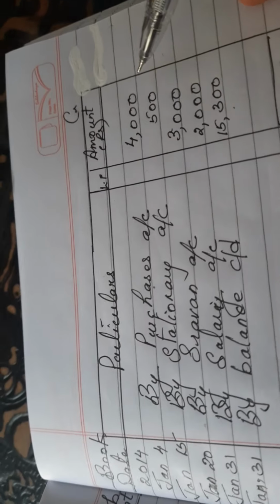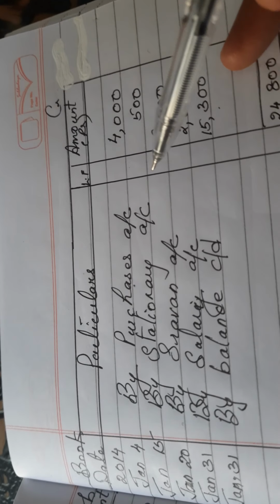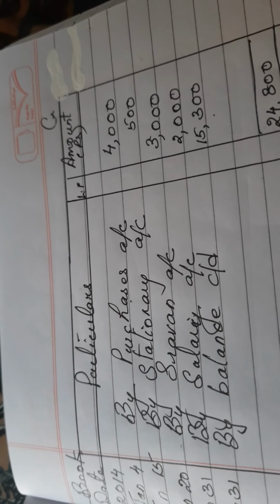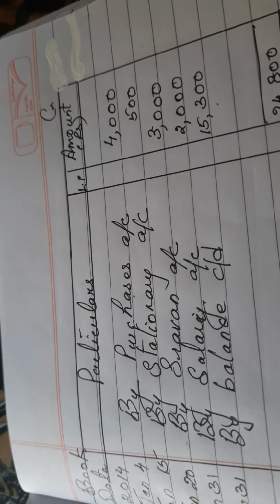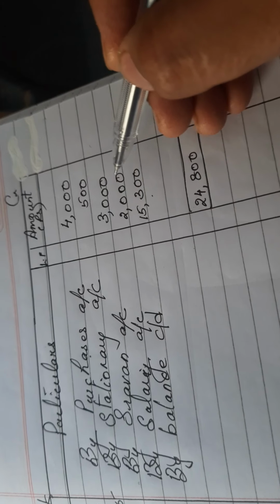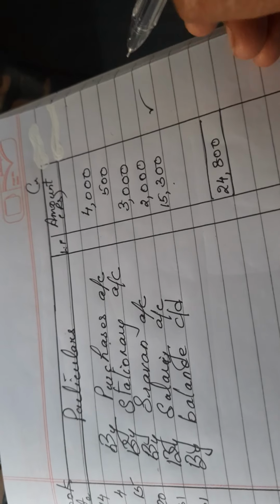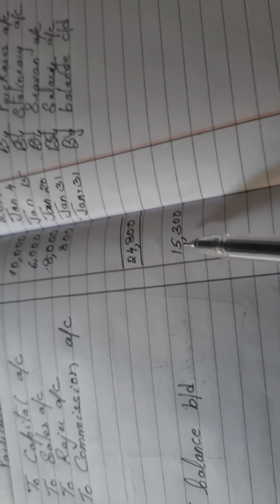simple column cash book